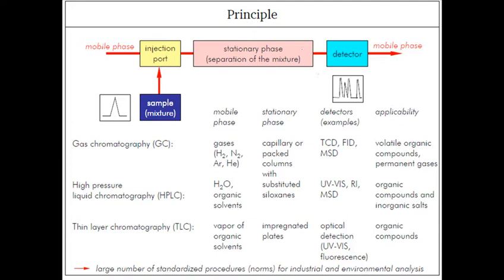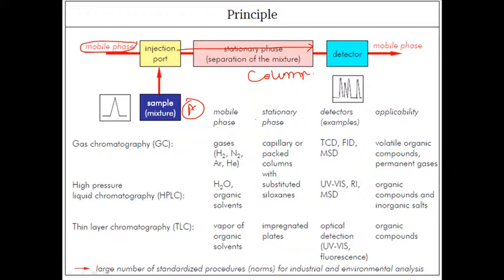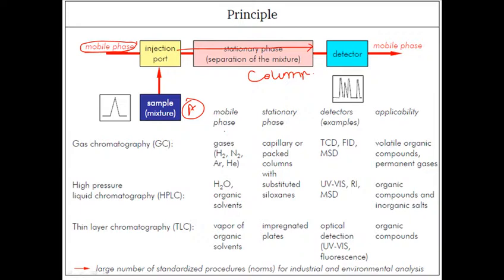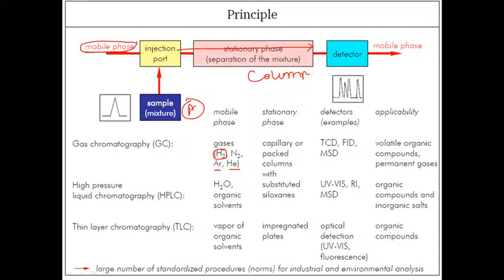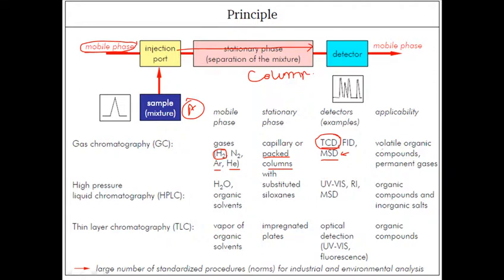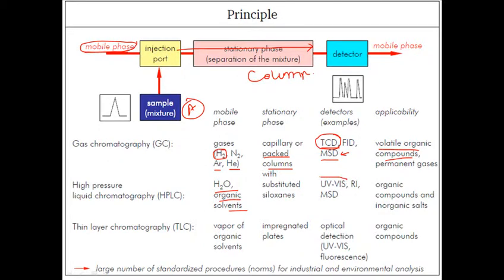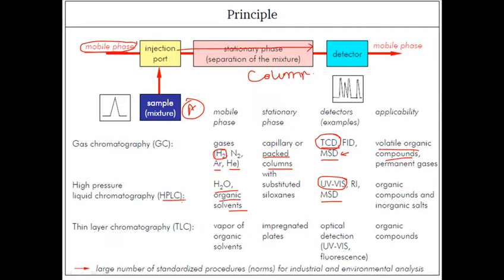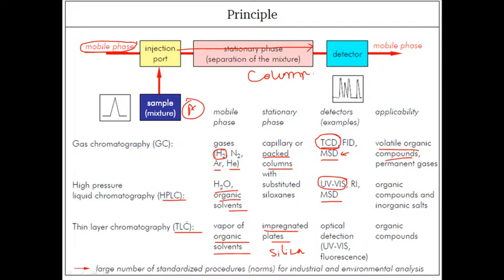Components of chromatgraphy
This video lecture explains the components of chromatography including chromatography instruments and chromatogram. It also talks about the chromatographic detector systems.